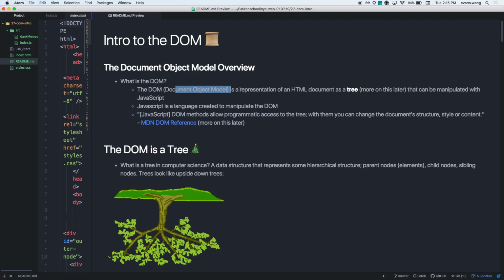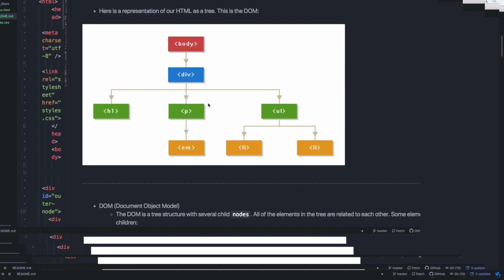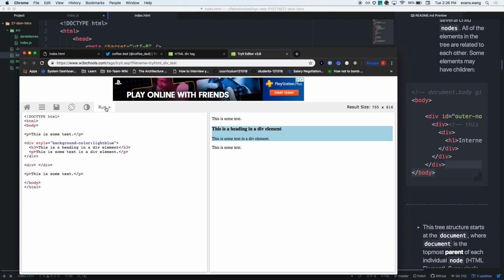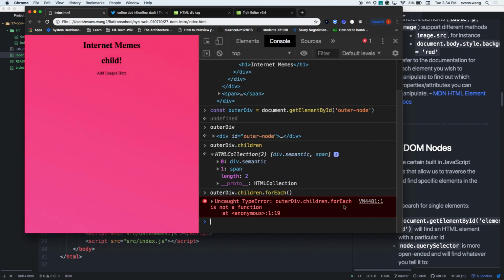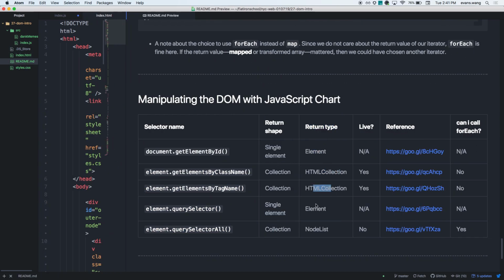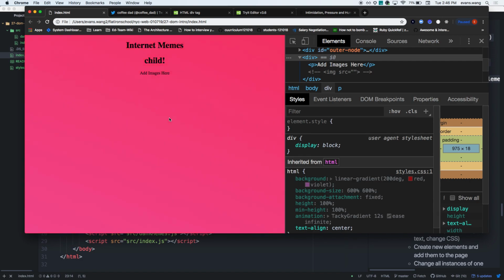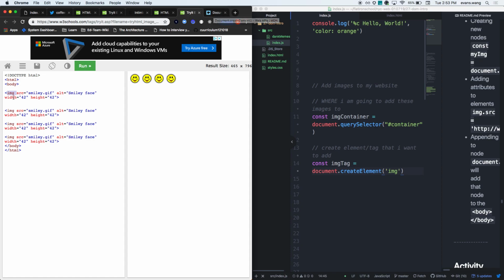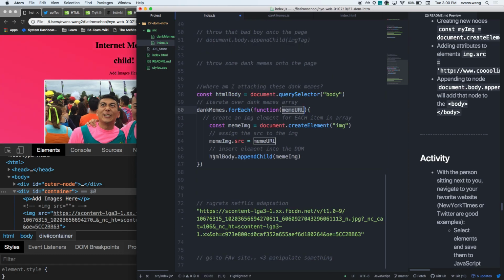js intro to dom 010719